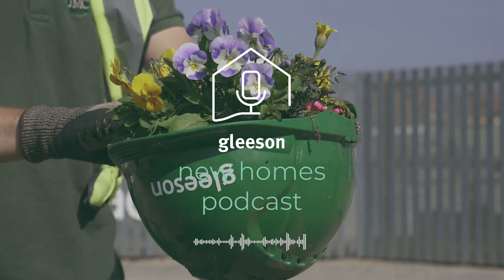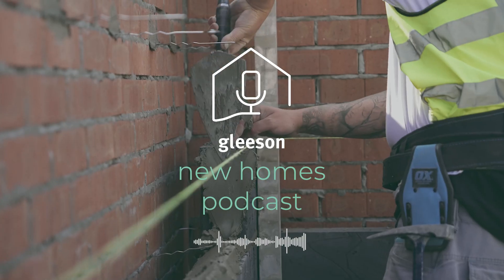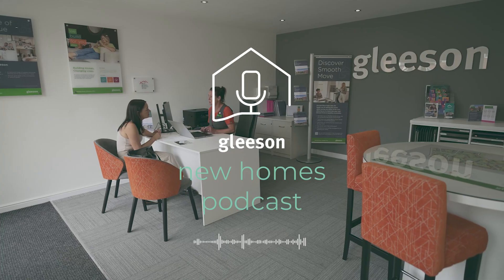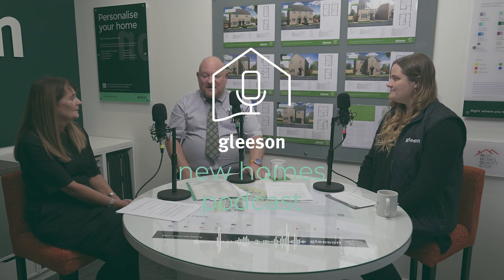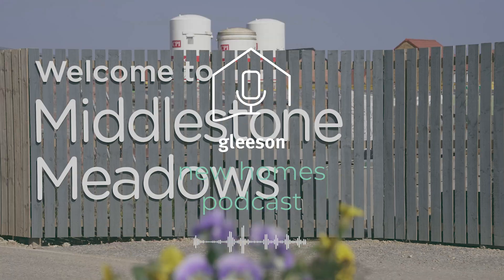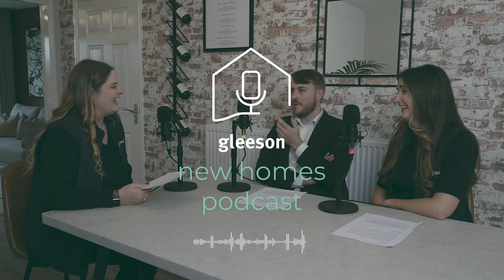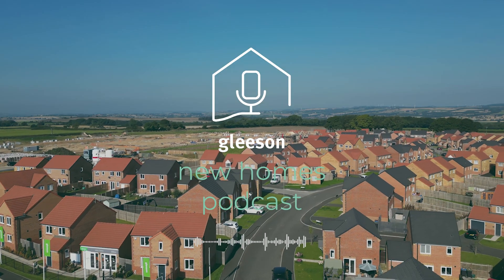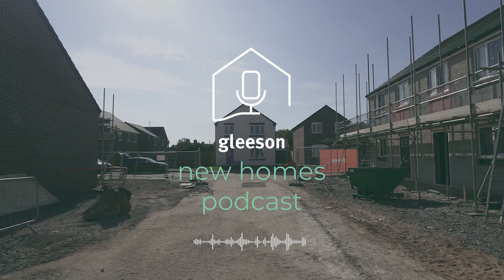Air Source Heat Pump - Everything you need to know!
As part of our commitment to sustainability, we're proud to say that all Gleeson homes built from June 2023 onwards will feature an Air Source Heat Pump. To explain what this means for our customers and how they work, we have two experts joining us today. Adam Butterfield, our Design Manager, will provide technical insights, while Sales and Product Trainer Daisy Flint will discuss the customer benefits!